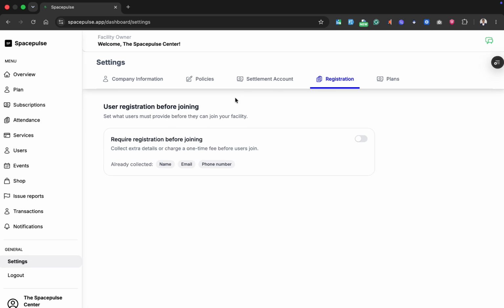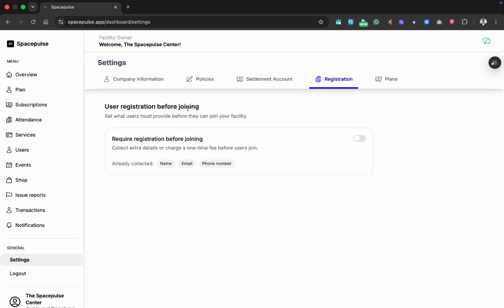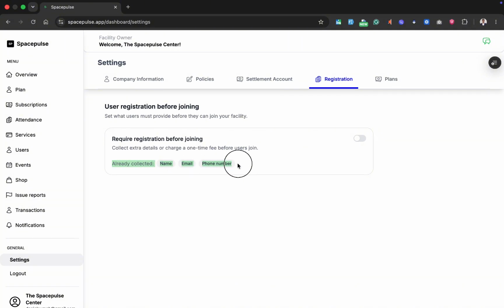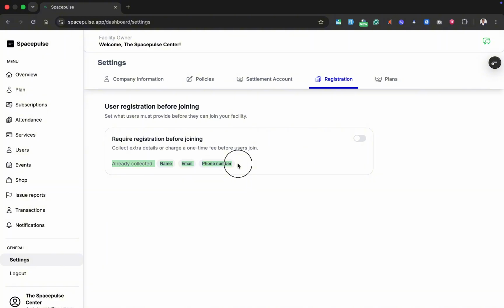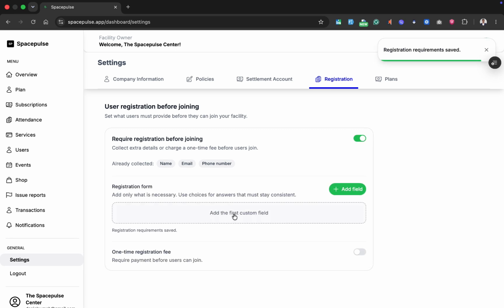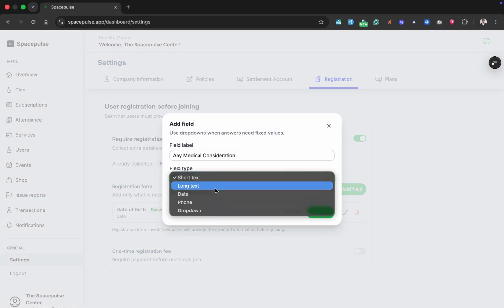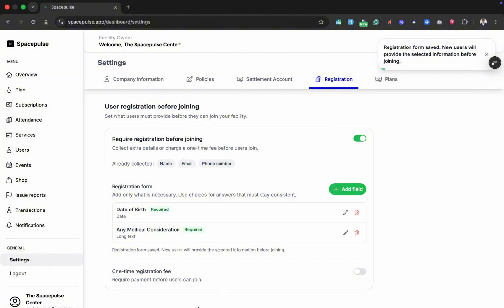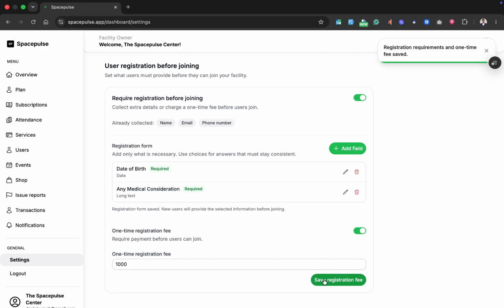4. How to Set Up Member Registration & Registration Fees in Spacepulse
In this Spacepulse tutorial, you'll learn how to configure member registration requirements for your facility.

We'll walk through how to:

• Enable registration requirements for new members
• Collect additional information during registration
• Add custom fields such as Date of Birth and Medical Conditions
• Configure a one-time registration fee
• Control what members must provide before joining your facility

By the end of this video, you'll have a registration process that captures the information you need and ensures members complete any required registration payments before accessing your services.

Spacepulse helps gyms, coworking spaces, training centers, clubs, and other facilities manage memberships, registrations, subscriptions, and operations from one platform.